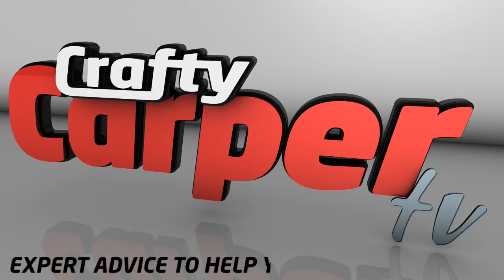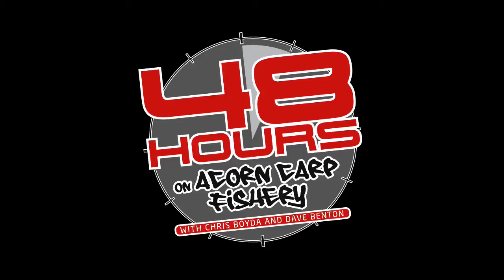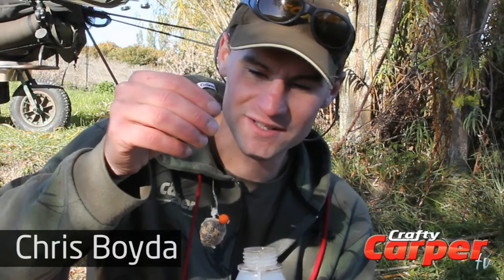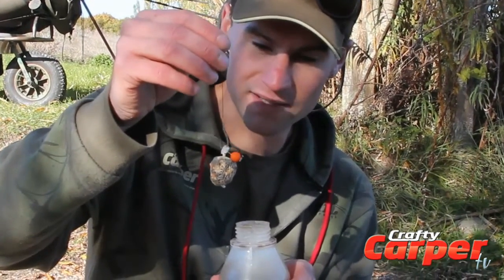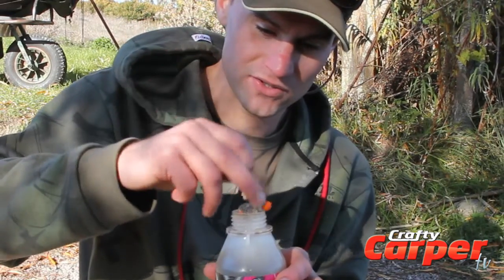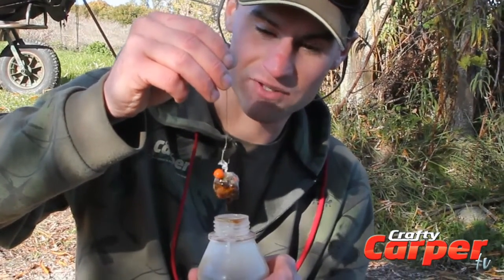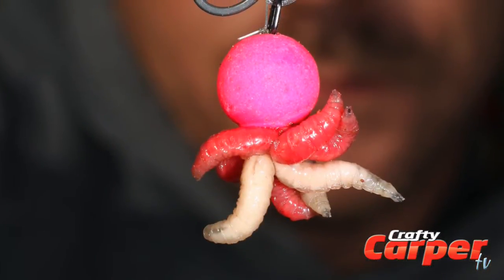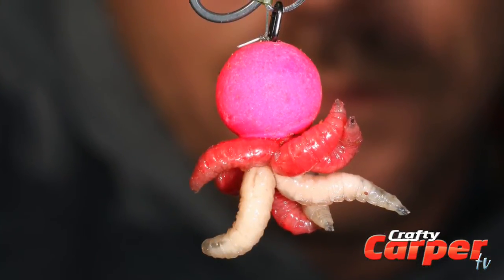Crafty Carper 48hours November 2010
Jerry Bridger joins Crafty regulars Chris and Dave to find out what tactics they have been using to keep the bites coming on a recent 48-hour session at Acorn Fisheries near Bristol.